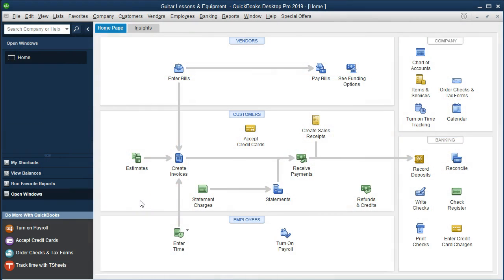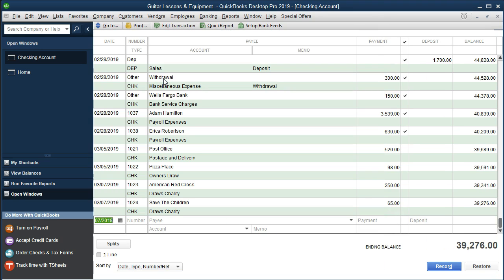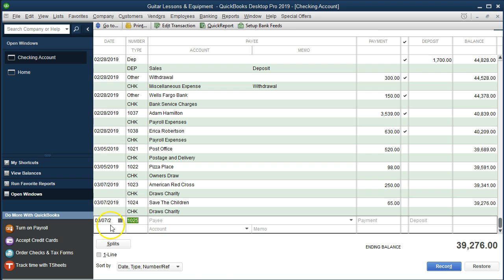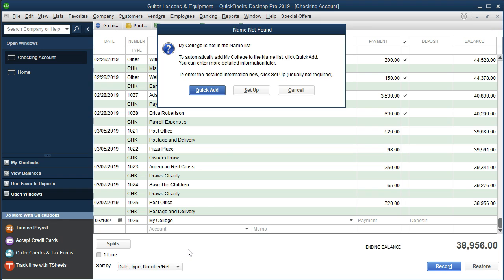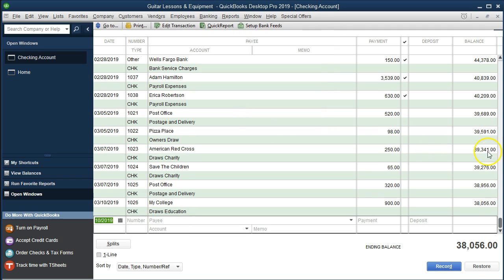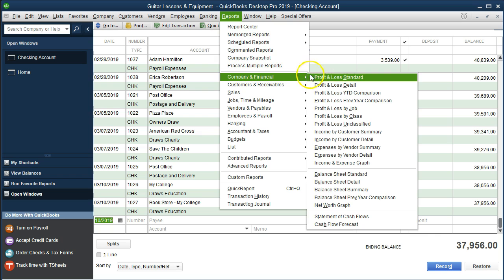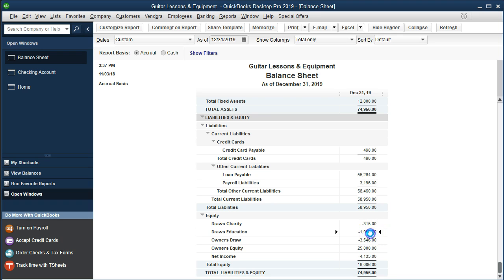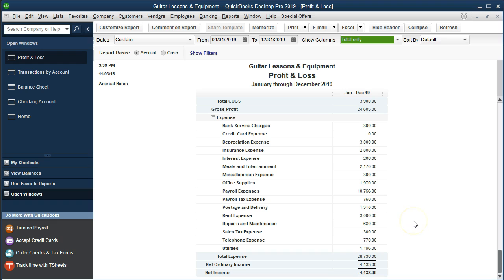How To Track Personal Education Tax Deductions In Our Business QuickBooks File To Make Taxes Easier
Method to track tax related deductions for education, in one QuickBooks file, to make year end tax filing much easier.